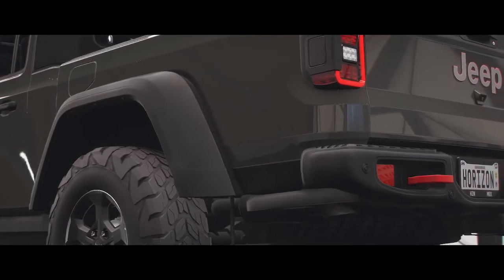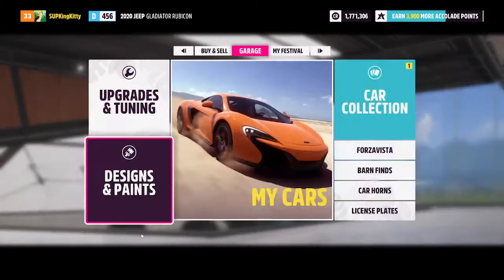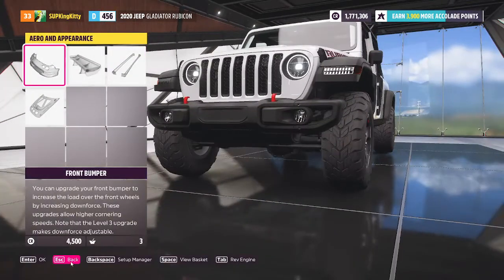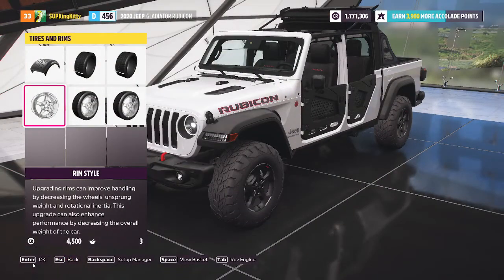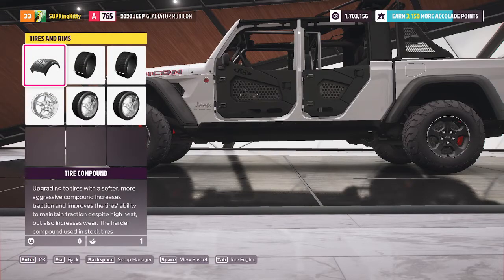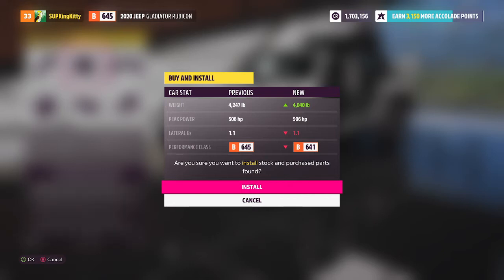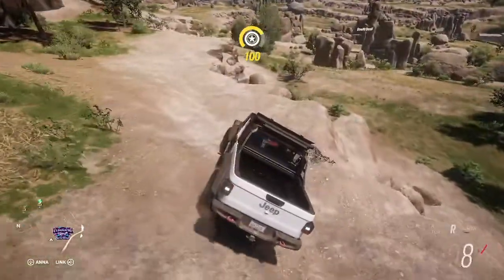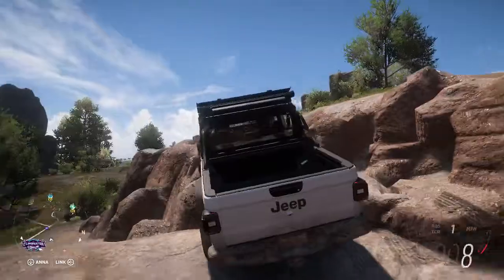jeep gladiator build FH5